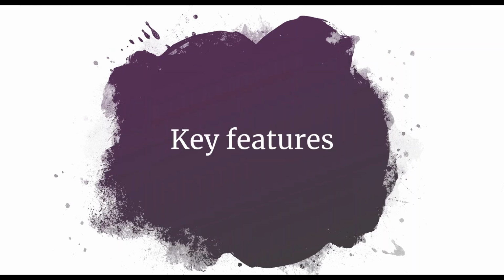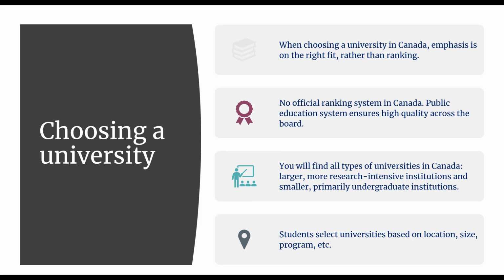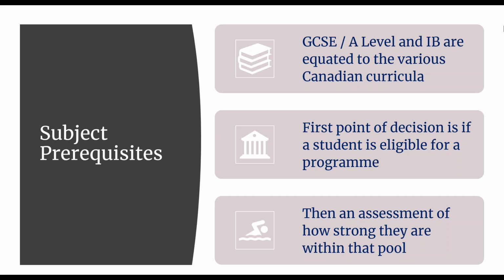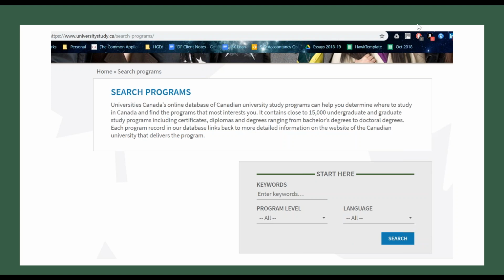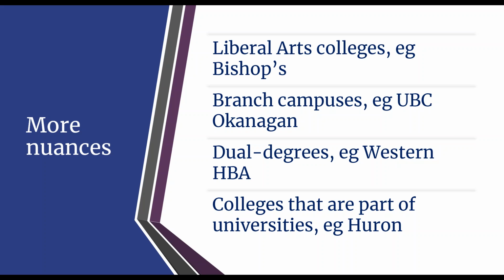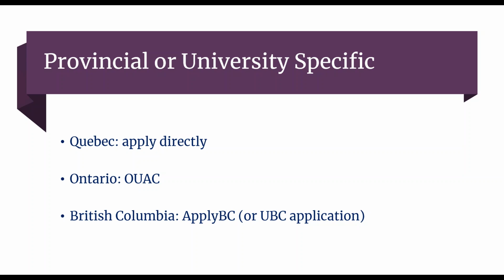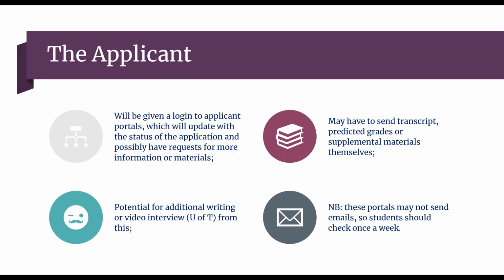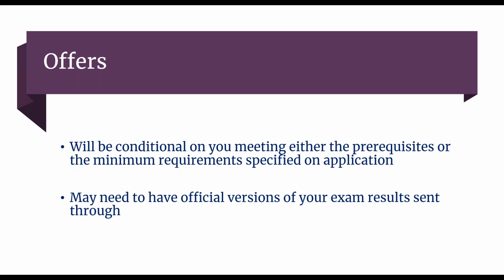Canadian Universities Webinar February 2020